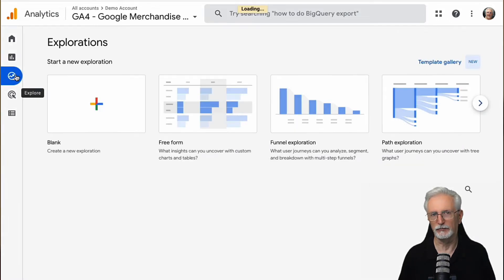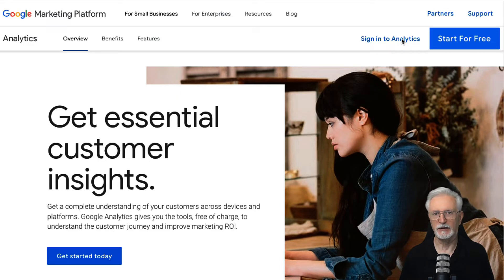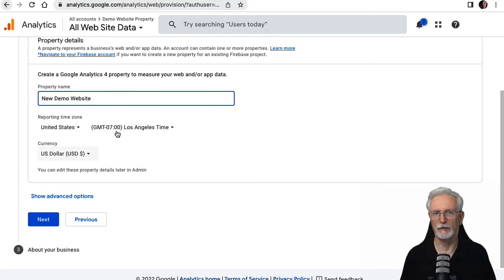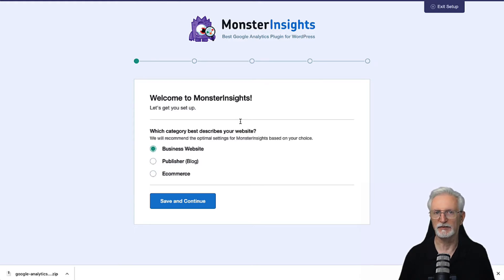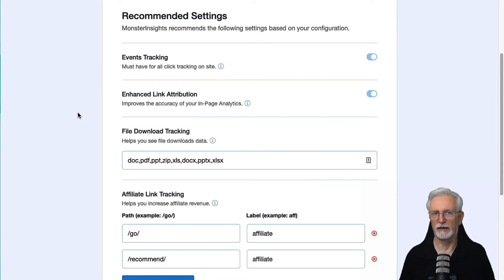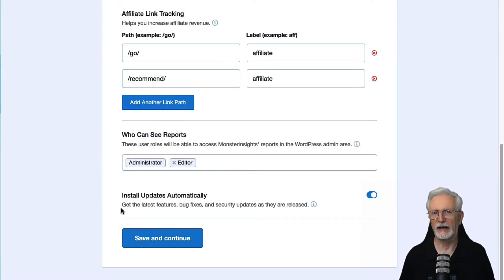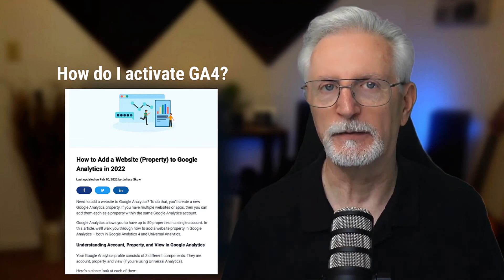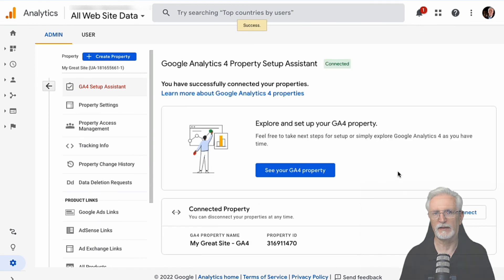How to Add Google Analytics 4 to WordPress (Best Way)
If you’re wondering how to add GA4 to WordPress this video walks you through exactly what you need to do to set it up.  GA4 is Google’s newest version of Google Analytics. Google Analytics 3 (often called Universal Analytics) will sunset on July 1, 2023, so it’s very important to switch to GA4 as soon as possible.